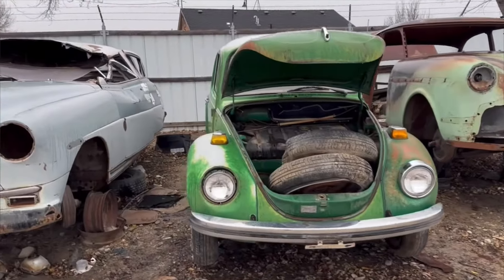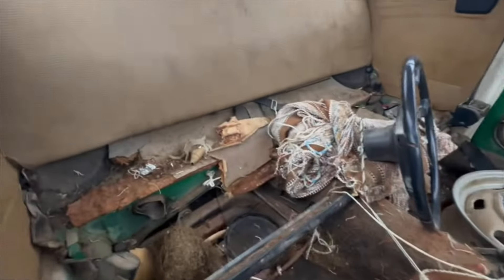Volkswagen junkyard gems 💎 everything I have found in one video.